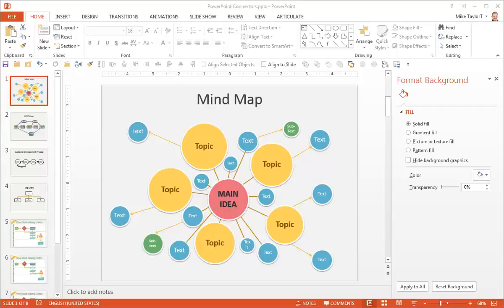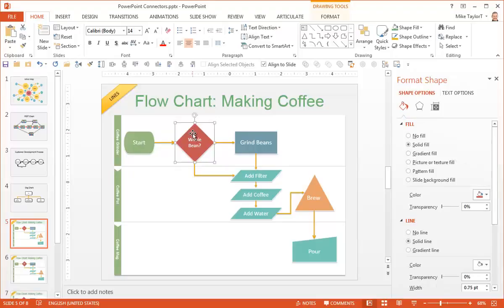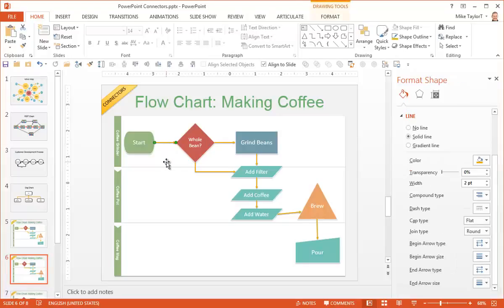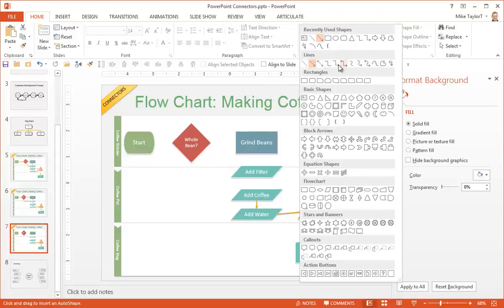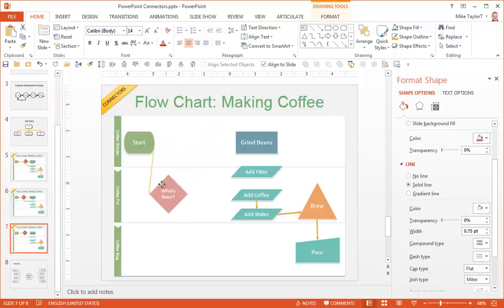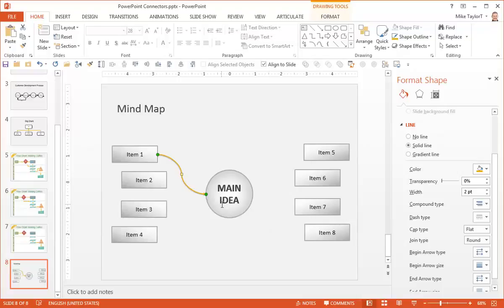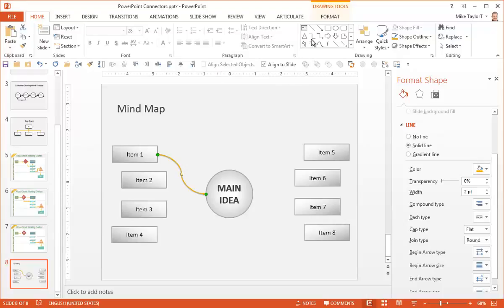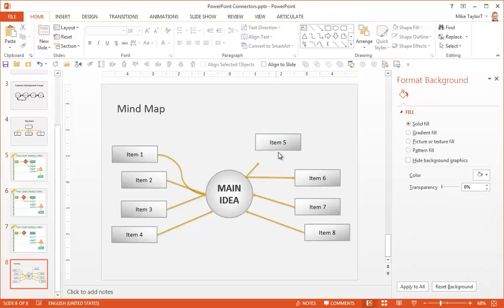15 How to create custom diagrams and charts